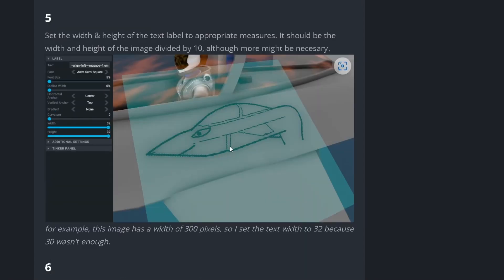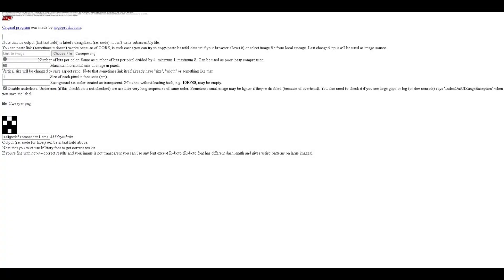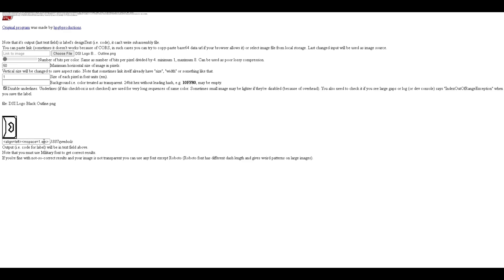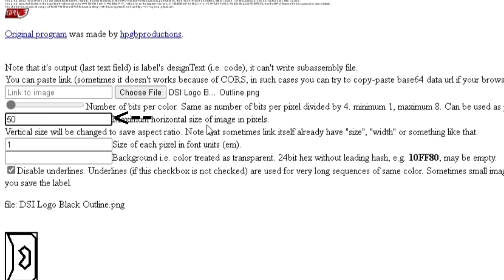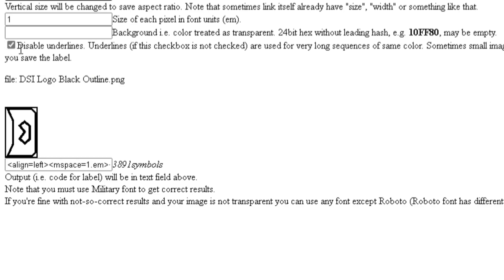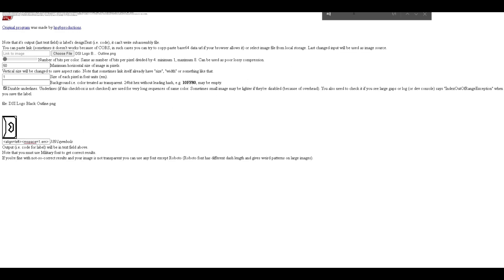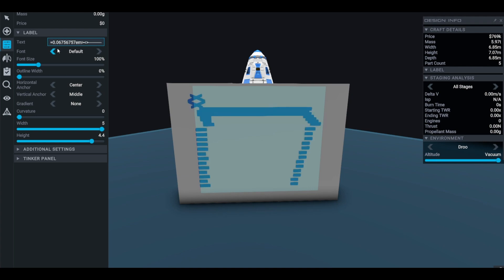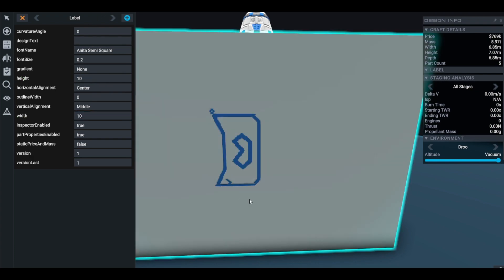Juno: New Origins: How to put Images on your crafts (Not a mod)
In this scuffed video I explain how to add images to juno new origins on all platforms without mods

Edited: Cameron._.
Recorded: Cameron._.
[Music]